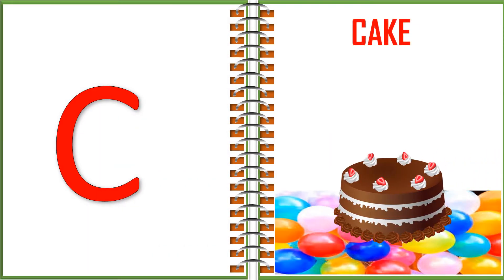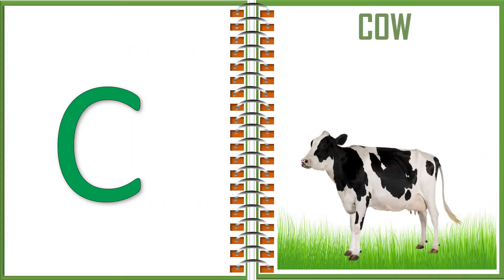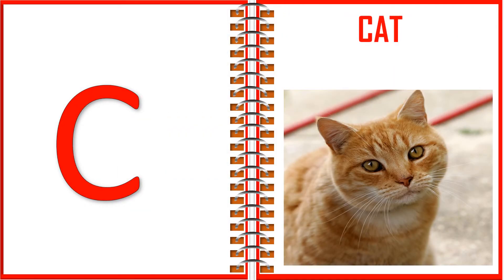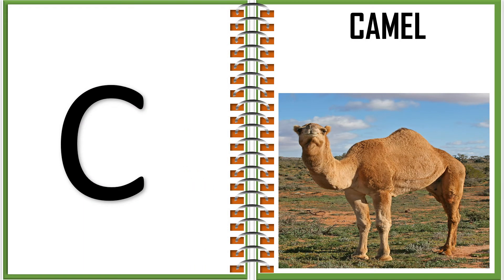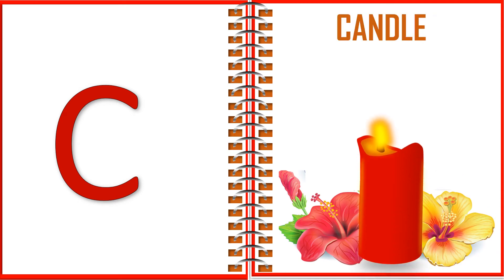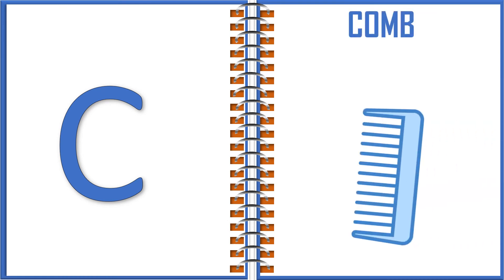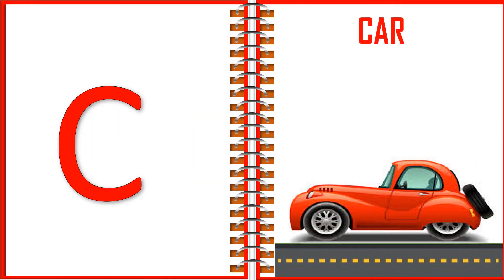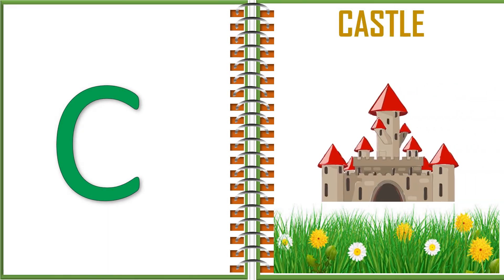Learn C letter words and names | C letter words for kids | C alphabet words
words that start with c for kindergarten